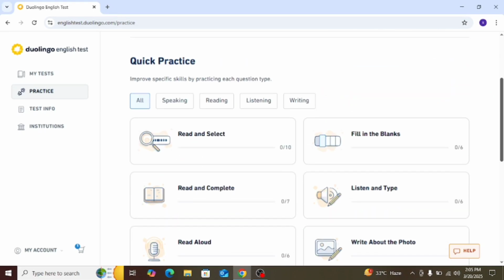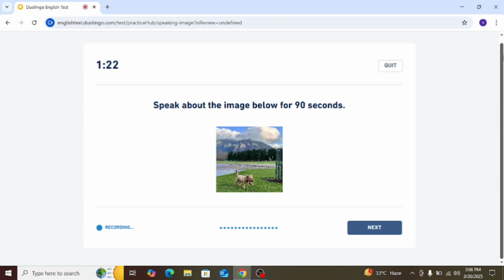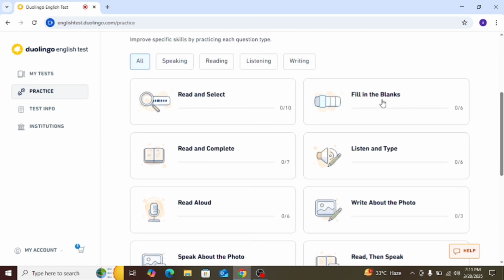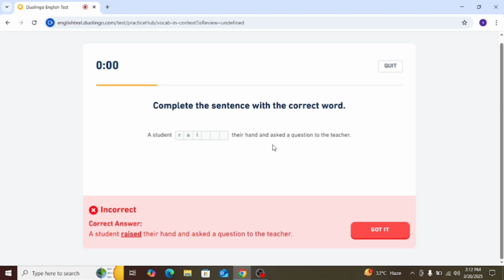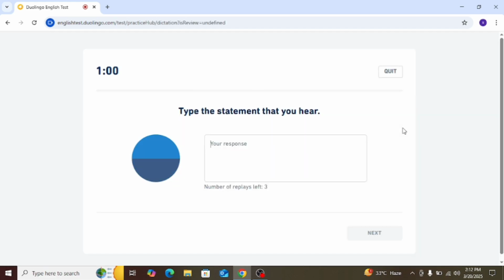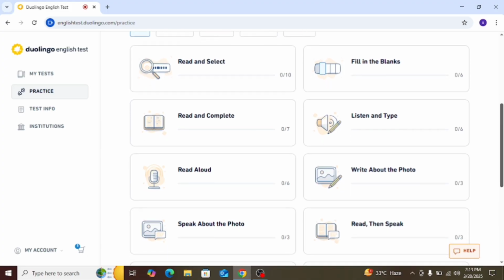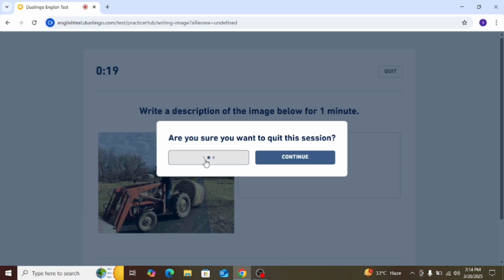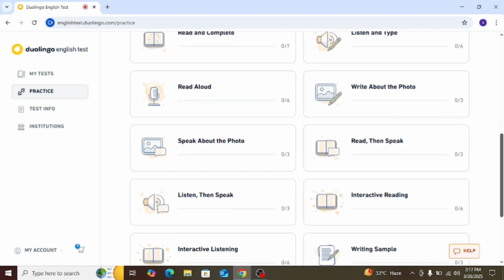Duolingo English Test Overview 2025 Part2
Welcome to our in-depth overview of the Duolingo English Test for 2025! In this video, we’ll walk you through everything you need to know about this popular and accessible English proficiency test. Whether you're planning to apply for universities, jobs, or immigration purposes, the Duolingo English Test offers a quick, affordable, and convenient solution.